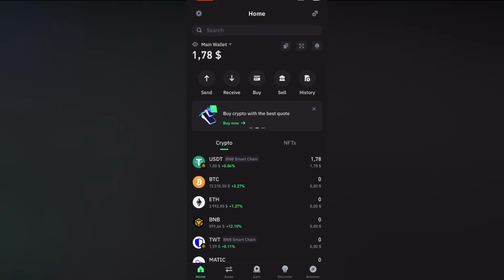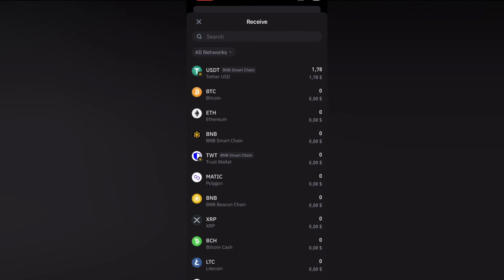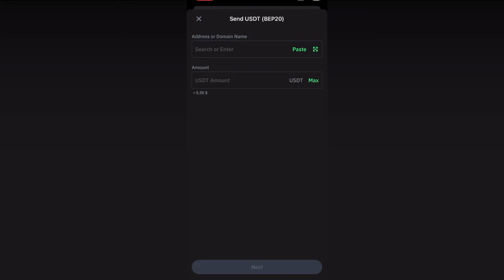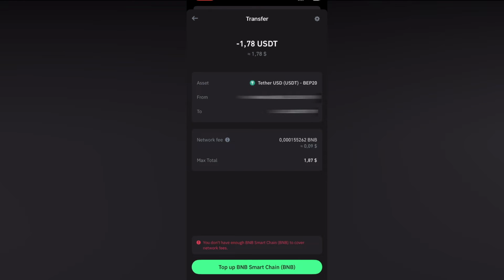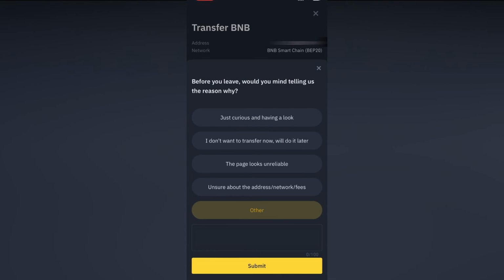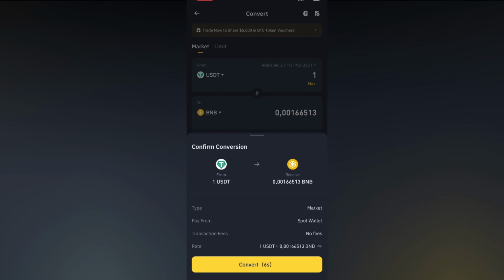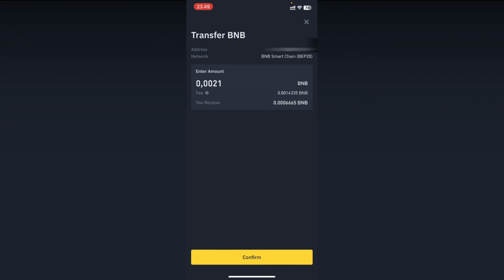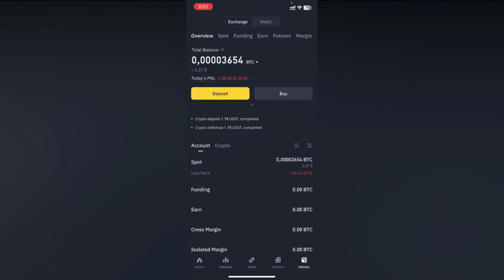How to Withdraw Usdt TRC20 From Trust Wallet to Binance - 2025 Update - Full Review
How to withdraw usdt trc20  From Trust Wallet to Binance

This tutorial will show how to transfer usdt from truswallet to Binance.